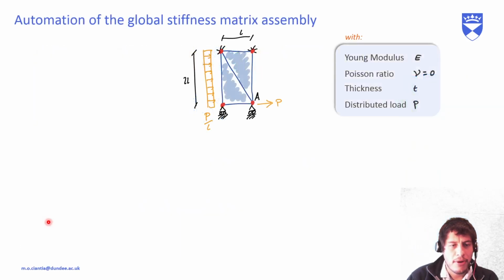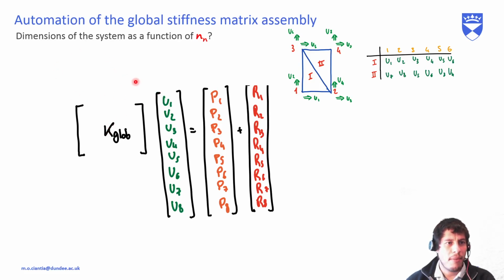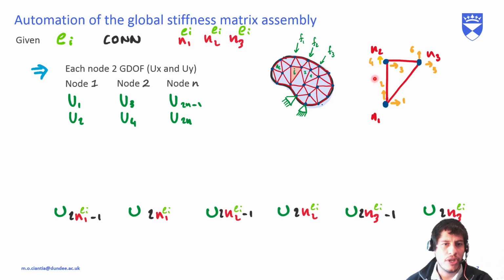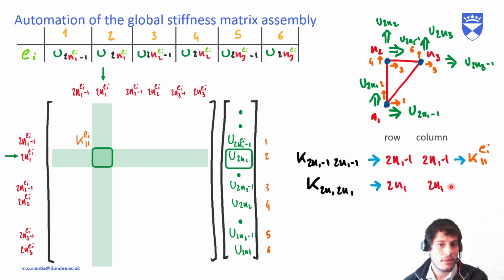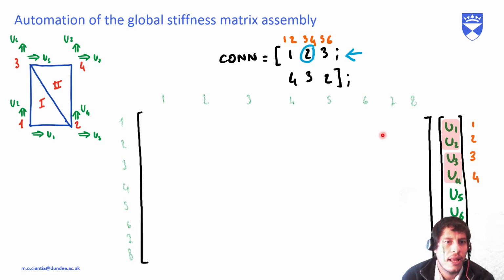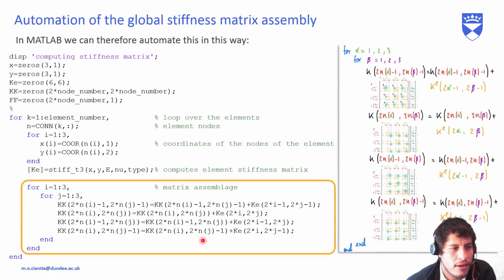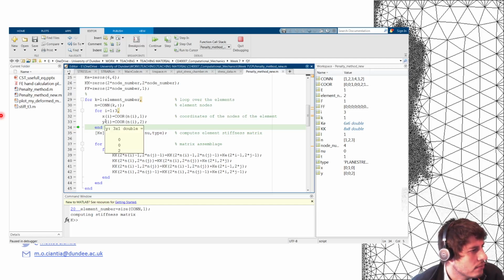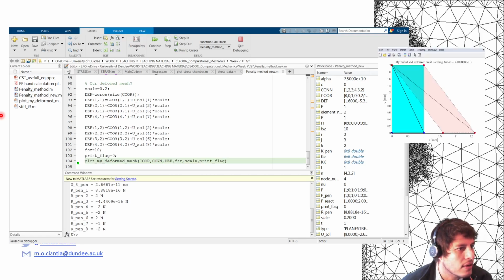FEM Lecture 7: Assembling K and solution retrival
For the FEM MATLAB code and module slides, please get in touch with me directly.